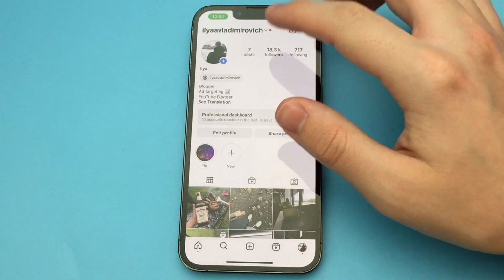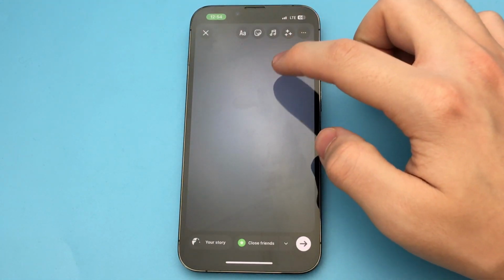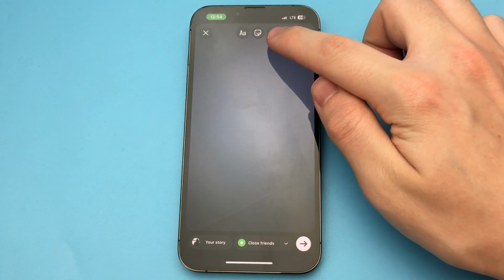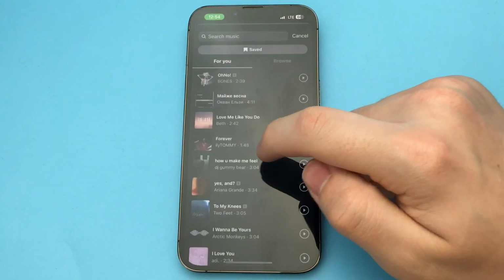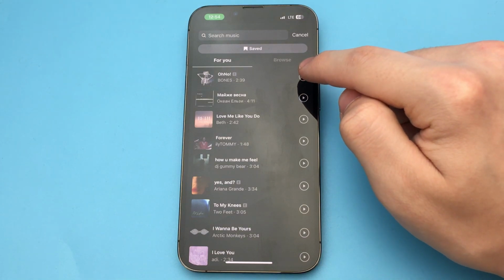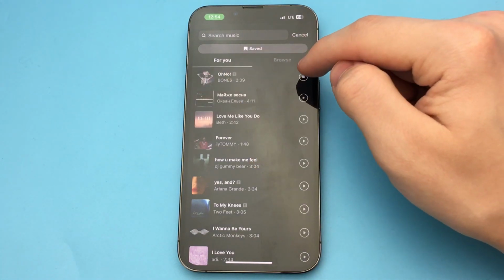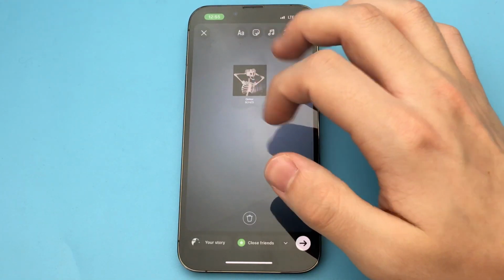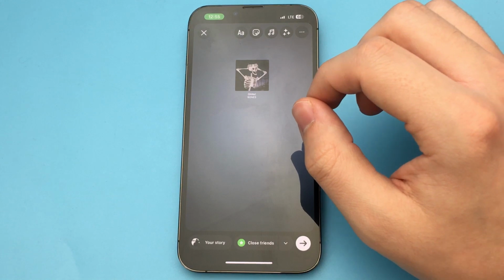How to Add Music to Story on Instagram | Full Guide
In this video I showed you a way to record or add music to Instagram Story